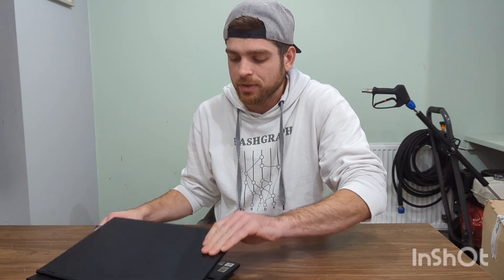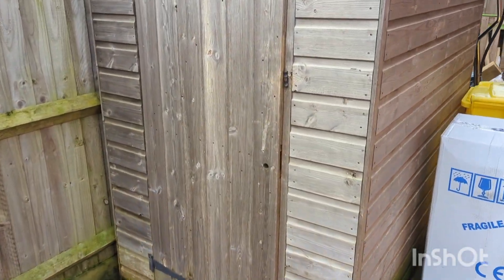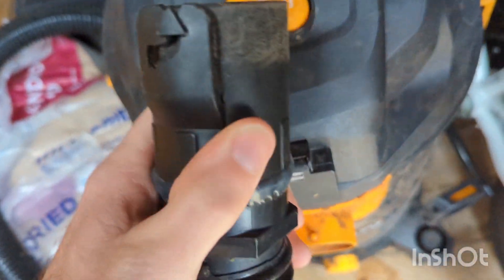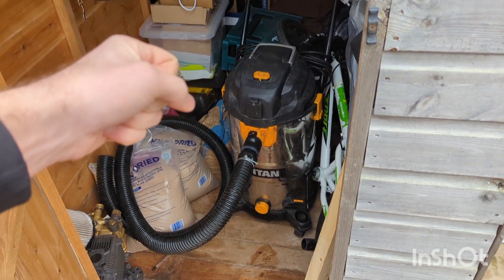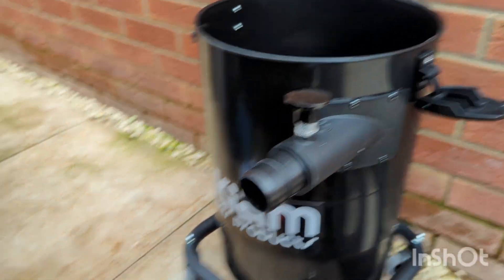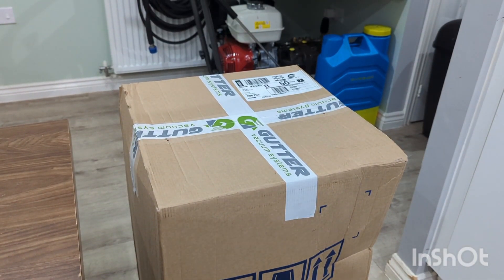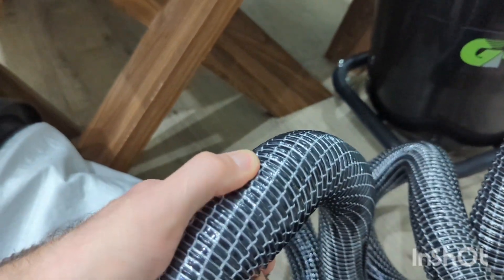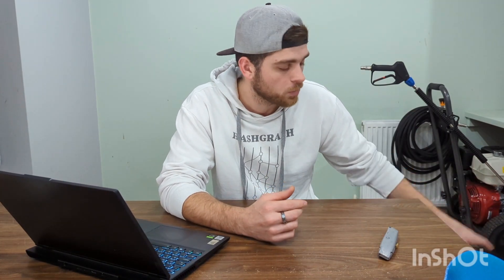Am I being petty? (Gutter Vacuum upgrade)